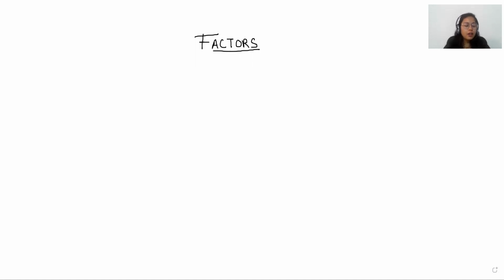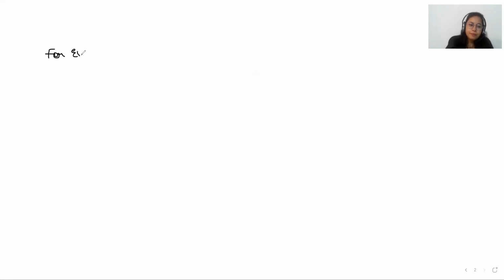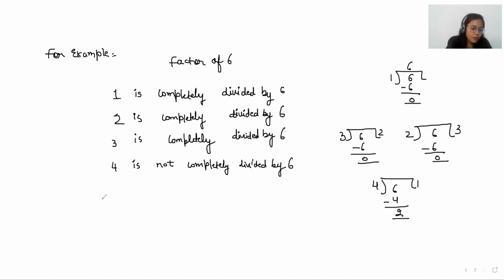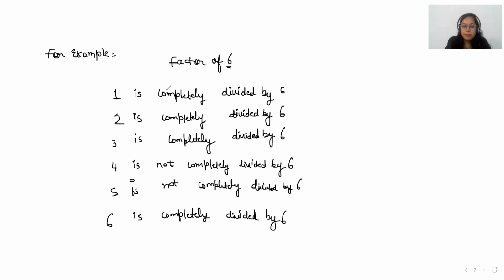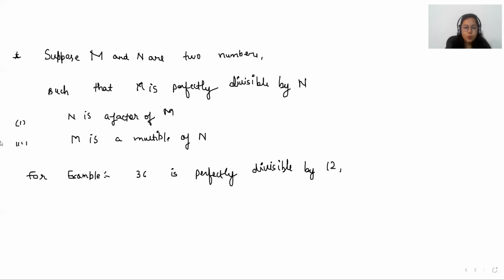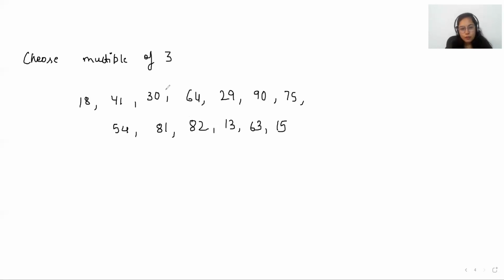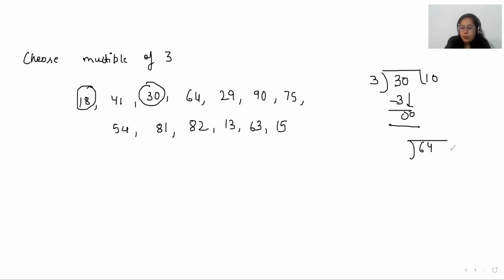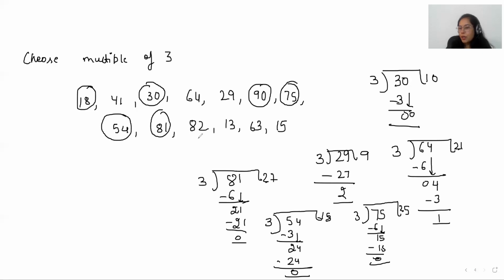Factors | Introduction to Factors | By - Rashi Goel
Hi,
I am Rashi Goel(A Cuemath International certified teacher) and in this video, we will discuss about Factors with example.

Topics Covered-
1. Factors
2. What is Factors
3. Introduction to Factors
4. How to find the Factors
5. Introduction to Factorisation
6. What is Factor
7. How to find the Factor
8.  Introduction to Factor
9.  Introduction to Factorisation class 8
10. Factor
11.  Introduction to factors and multiples
12. introduction to Factors class 4
13.  How to find the multiples
14.  introduction to Factors class 7
15. introduction to Factors class 5
16. introduction to Factors class 6
17. introduction to Factors math antics
18.  Introduction to Factorial
19. Solved questions and answers
20.  How to find the factors of any number
21. How to find the multiples of a factor
22.  How to find the Multiple of any number
23. Factors by Rashi Goel